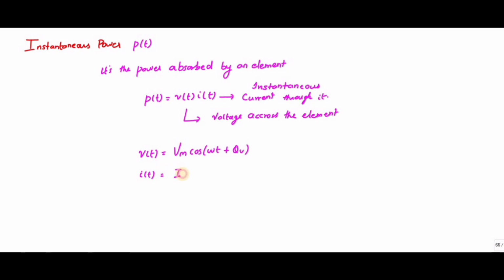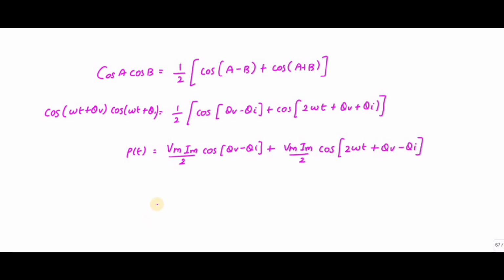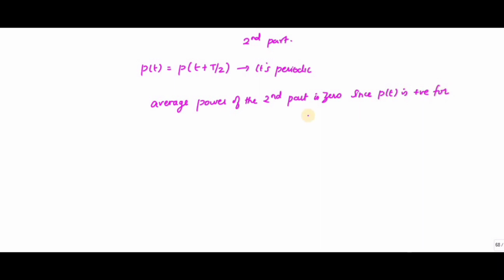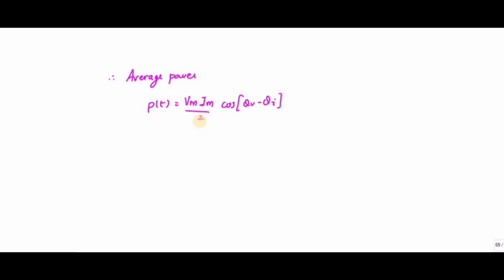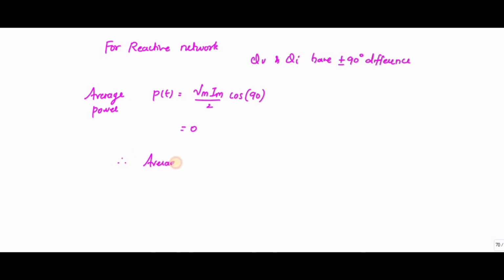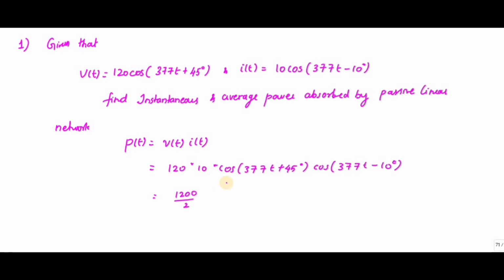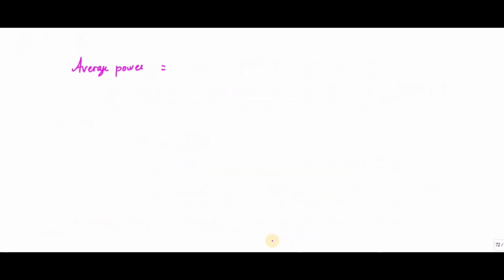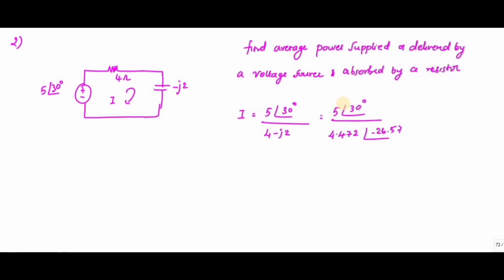find instantaneous power and average power for the given linear network